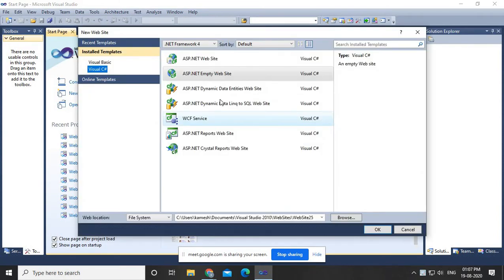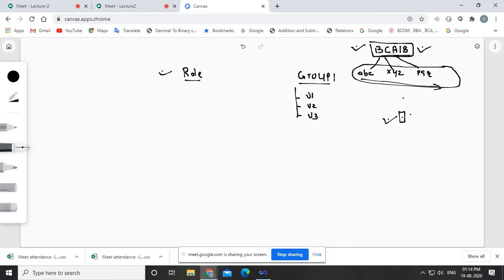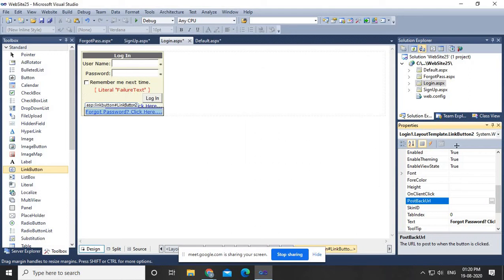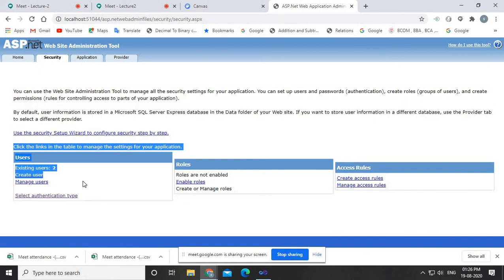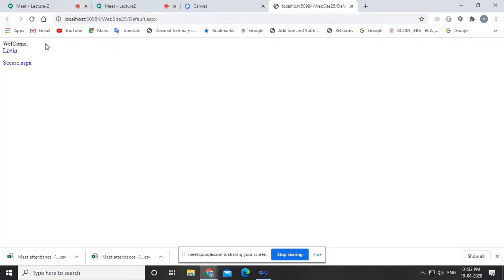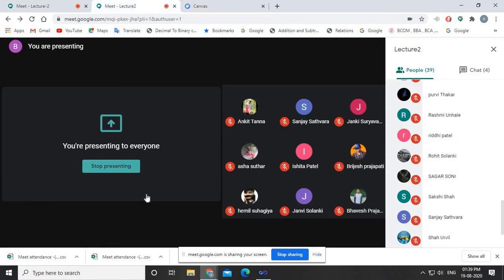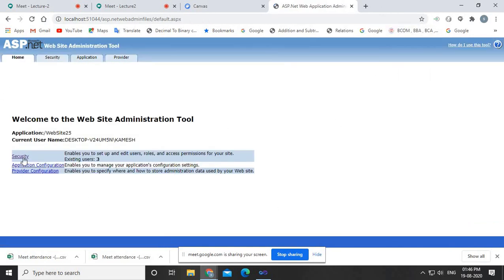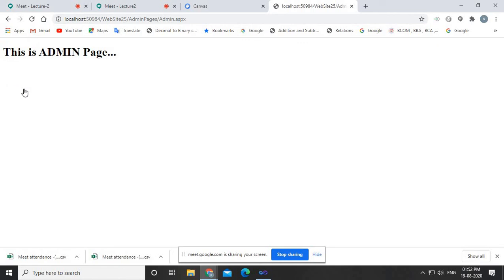ASP.NET - Lecture:19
In this session we will learn how can we enforce security at different user level. In the example we have tried to cover three levels of users those are Anonymous (Visitor), Authenticated Users and Administrator.